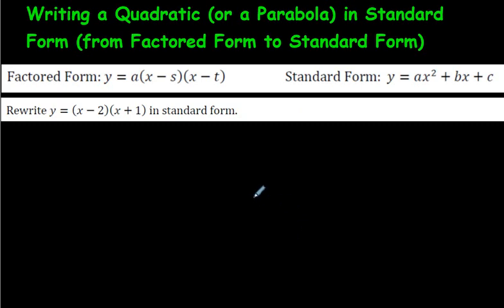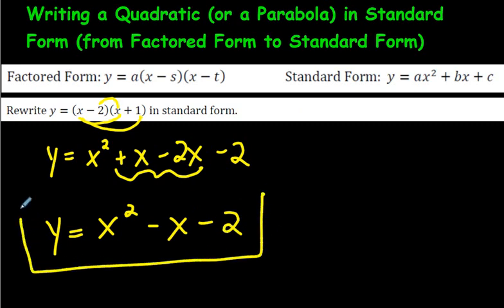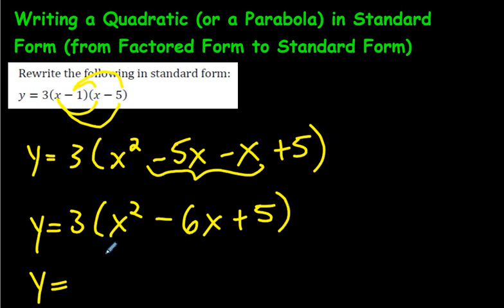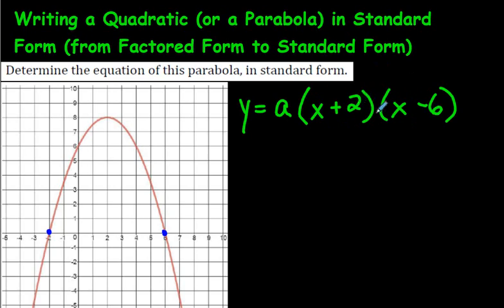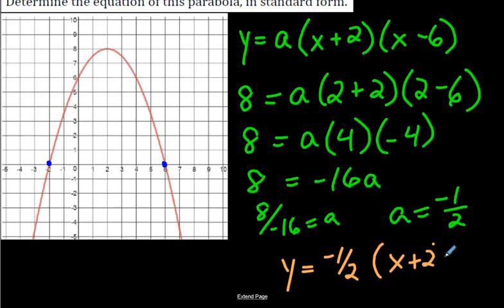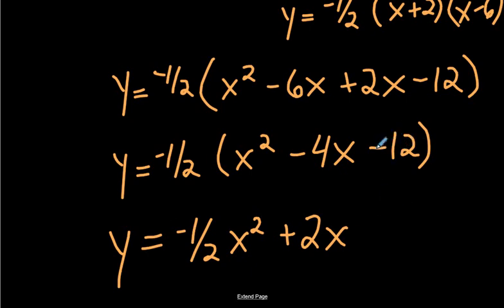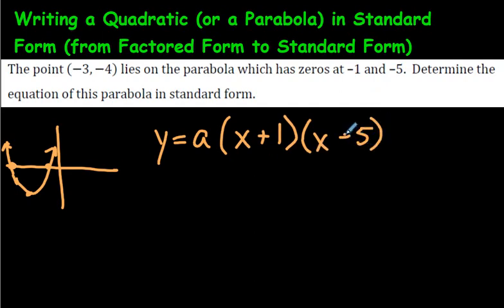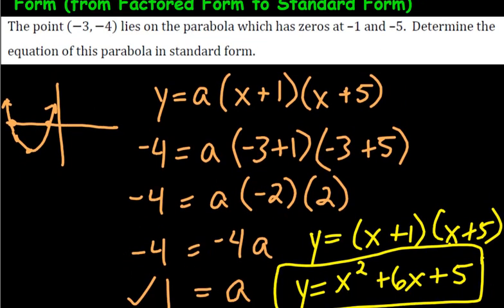Writing a Quadratic or a Parabola in Standard Form (Going From Factored Form to Standard Form)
This video shows you how to go from Factored Form to Standard Form.  Whether you have a quadratic equation in factored form, or if you have the picture (graph) of a parabola and you are told to put it in standard form... we've got your covered in this video!  For an organized list of my math videos, please go to this